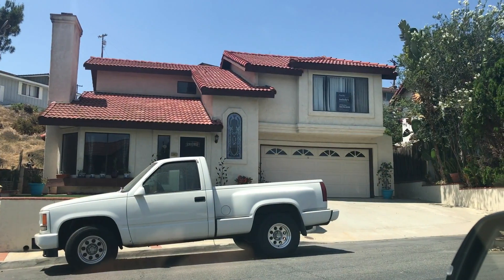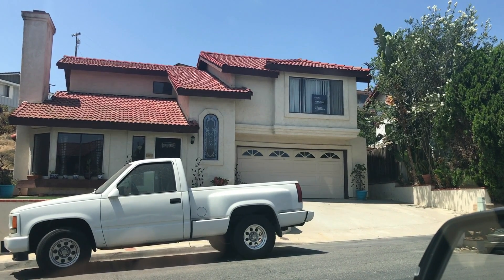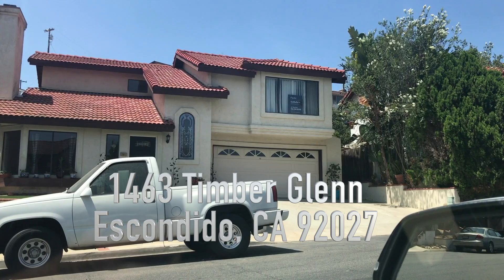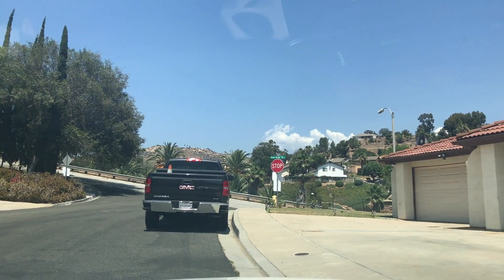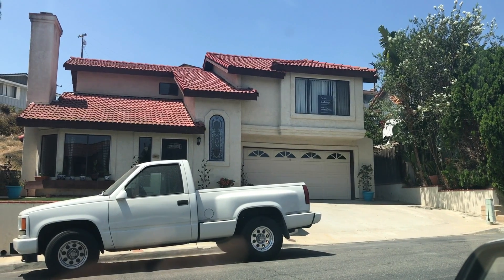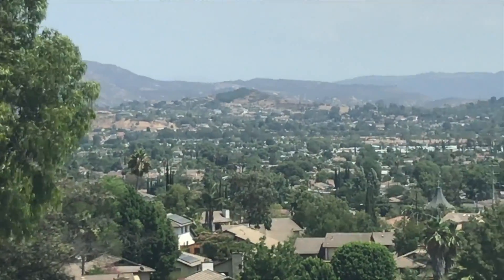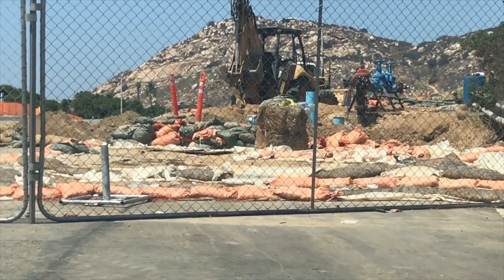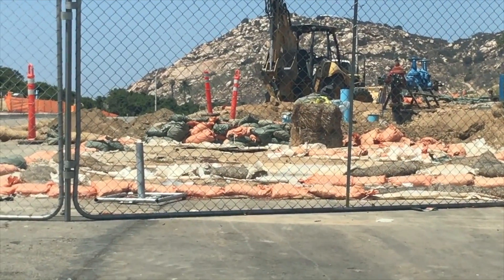East Escondido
This is East Escondido and a featured property for sale. I Am The Bridge To Your Front Door!